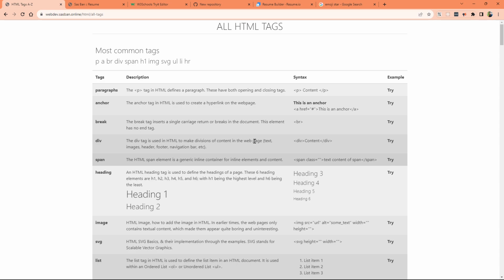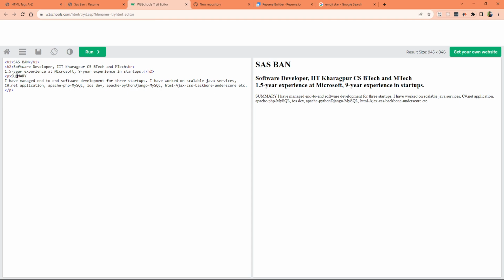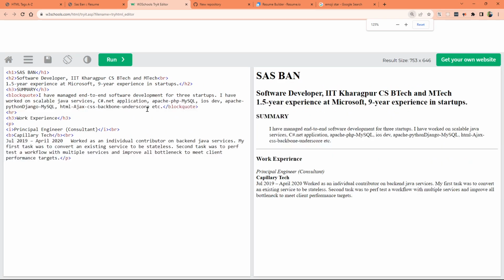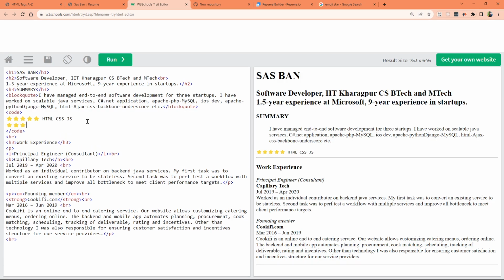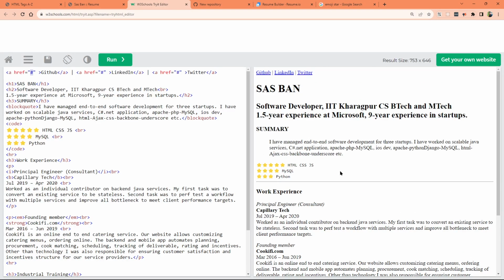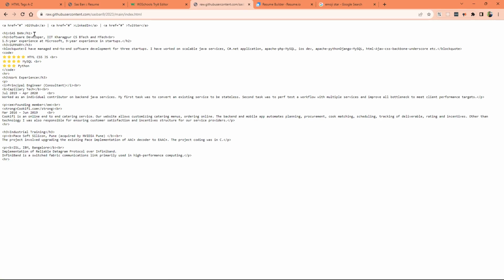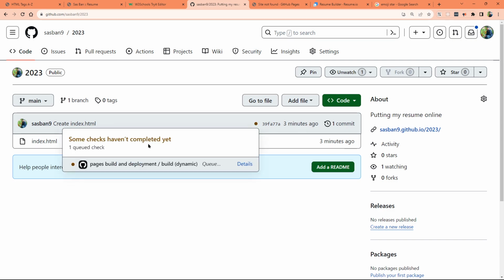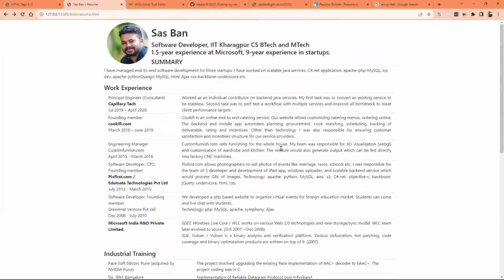Get your resume live on Github Pages within 20 minutes of learning HTML!